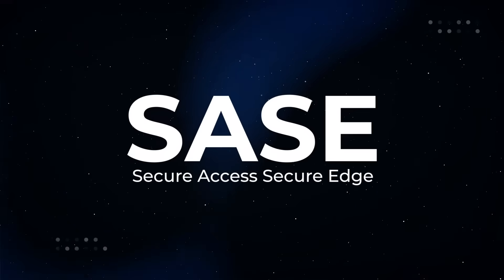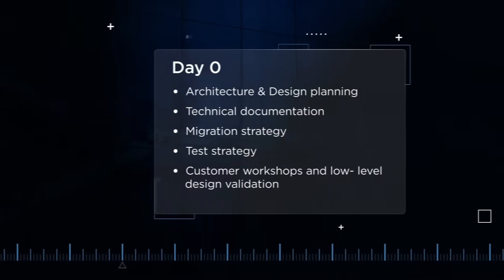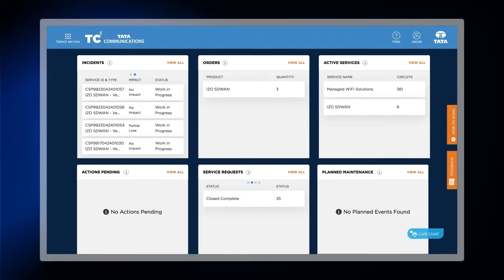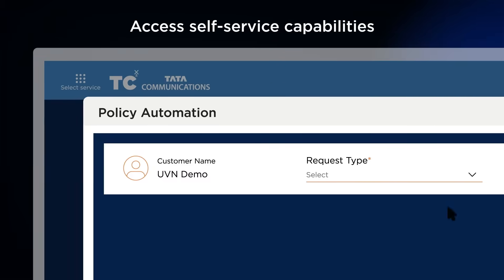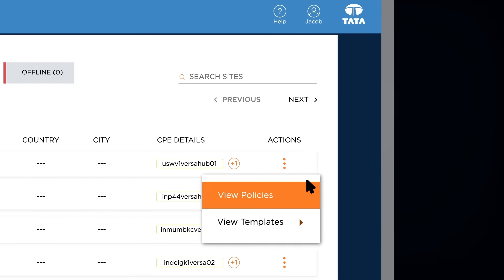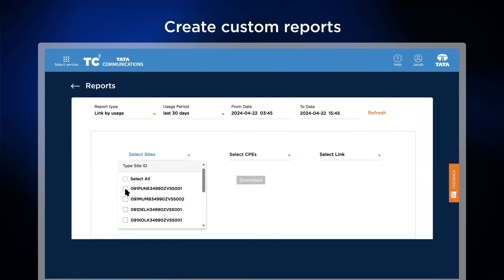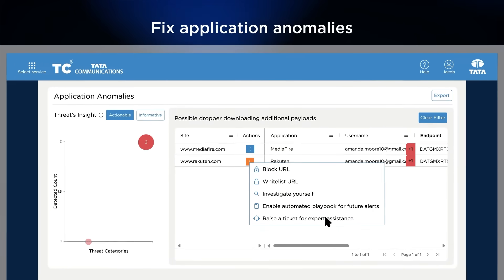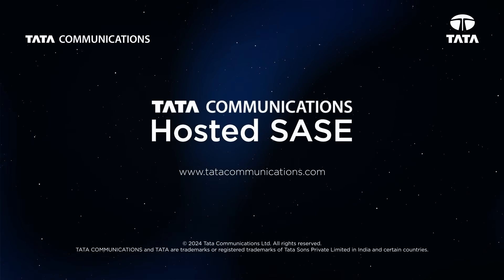Explore more on Tata Communications Hosted SASE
Explore how Tata Communications Hosted SASE provides Carrier grade Performance and Insight driven Security through its robust platform in this short 3min Demo video.